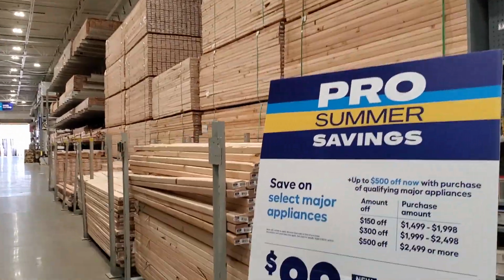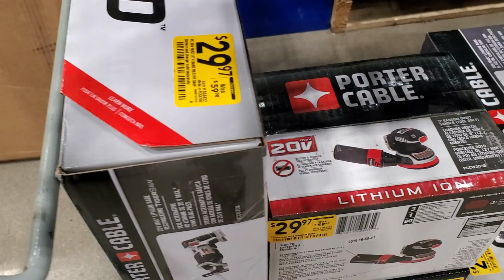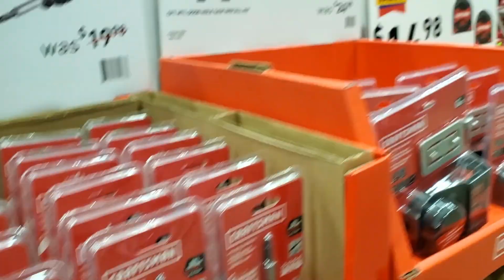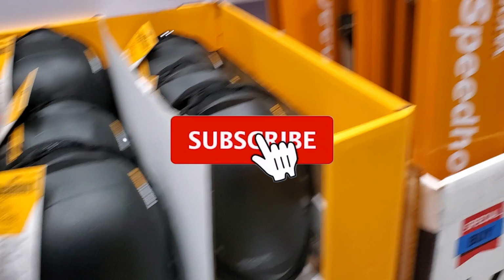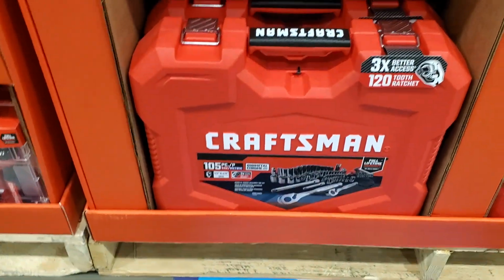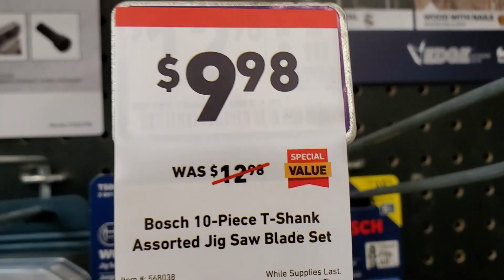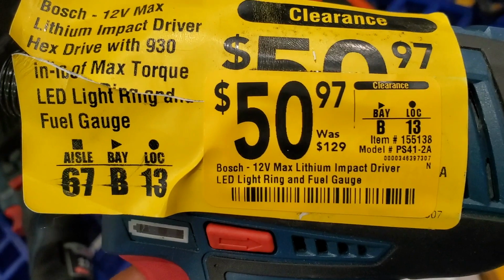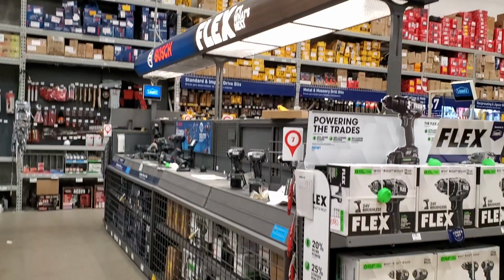HUGE Clearance Shopping @ Lowes